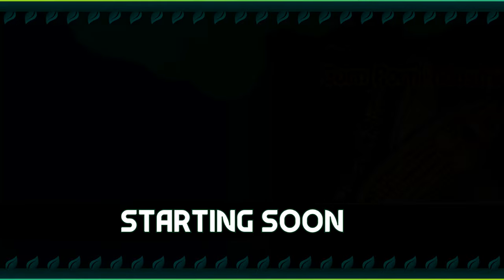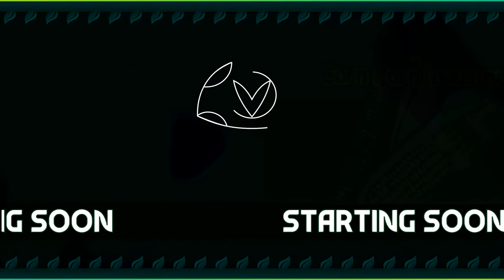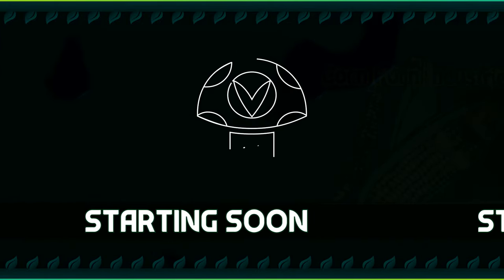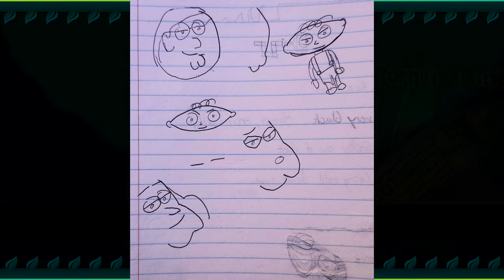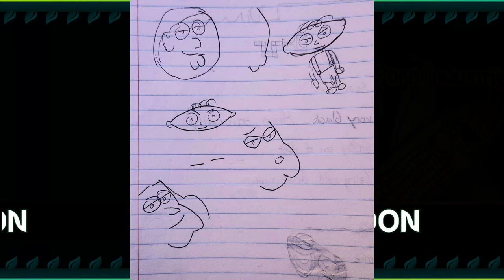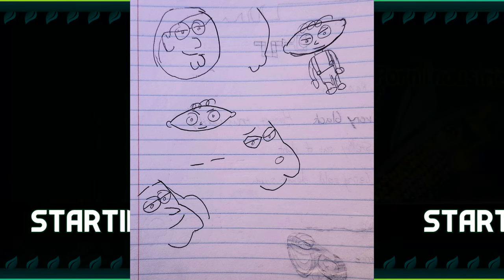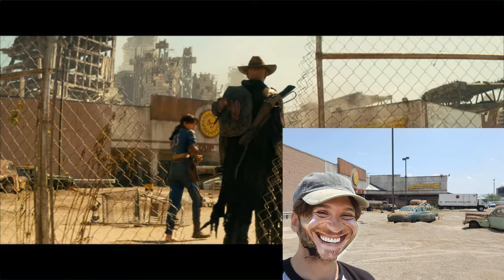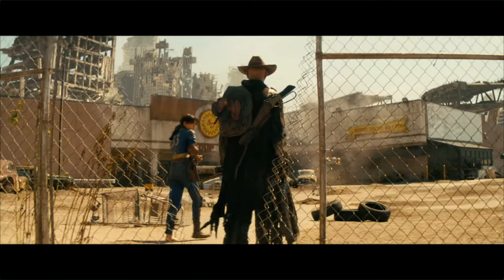[Pre-Stream] Vinny's Old Drawings, Fallout TV show, Red Vox CDs & More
BRB song is "The Man with the Machine Gun" by Nobuo Uematsu for Final Fantasy VIII